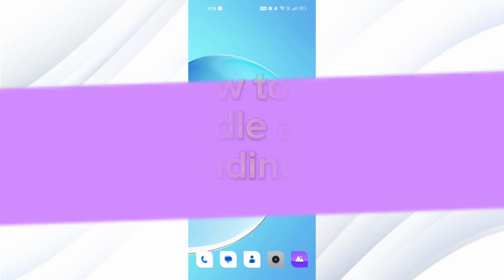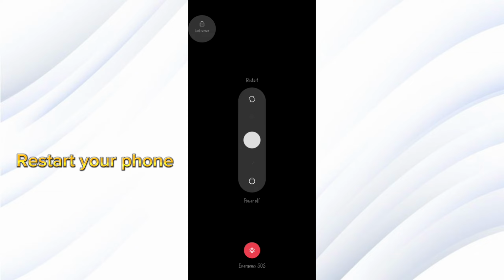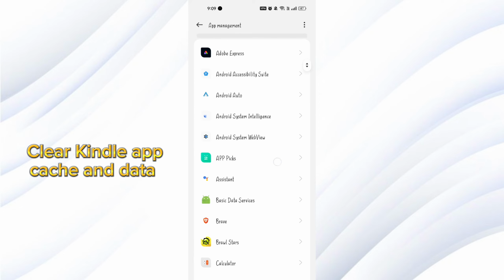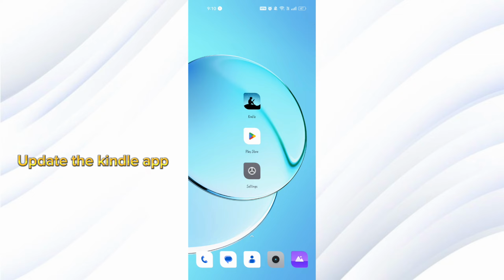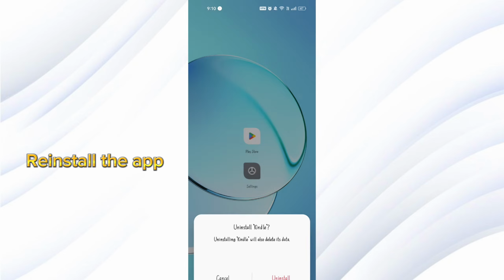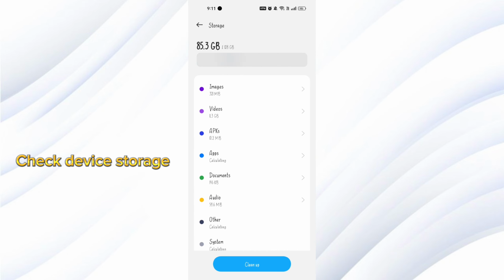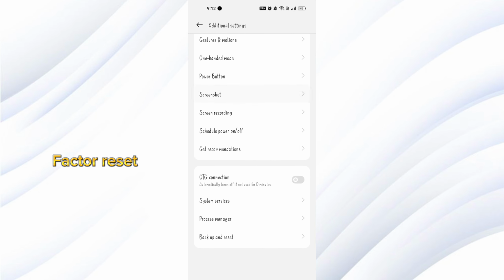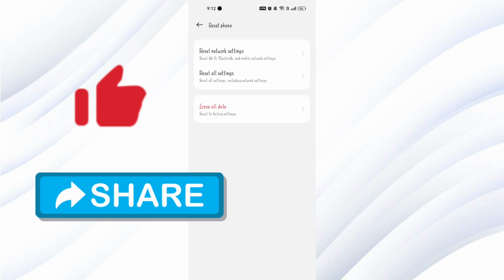How to Fix Kindle Not Responding Problem (98.97% Solved)?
"Resolve Kindle not responding issues with these troubleshooting steps.

Learn how to perform a soft reset, manual software update, and factory reset to regain functionality. Get expert tips to troubleshoot and fix Kindle unresponsiveness quickly. Contact Amazon customer support for further assistance if needed."